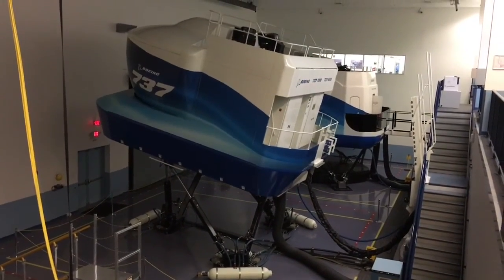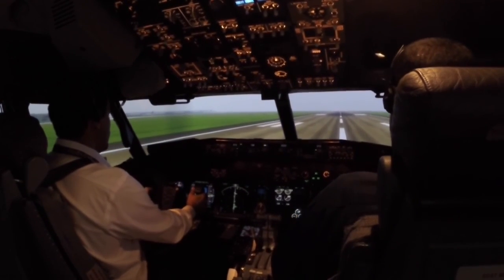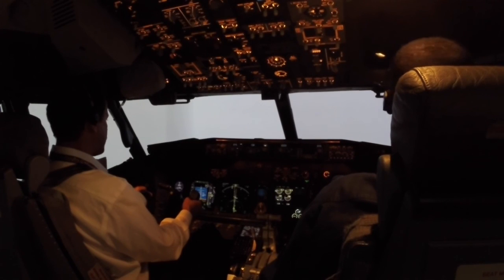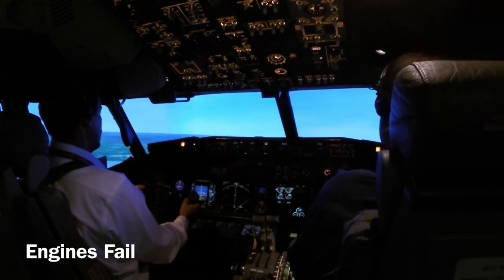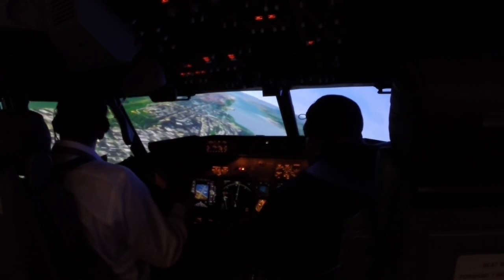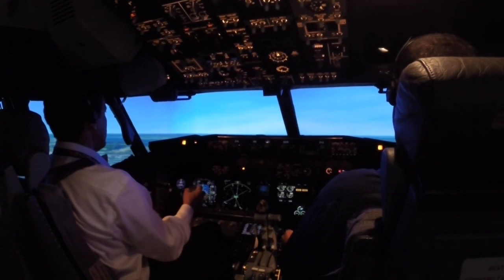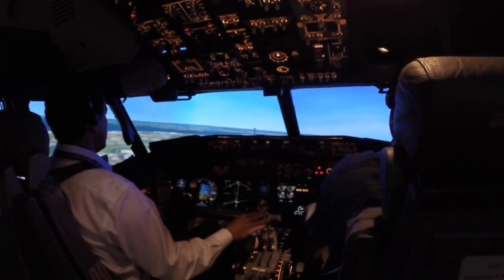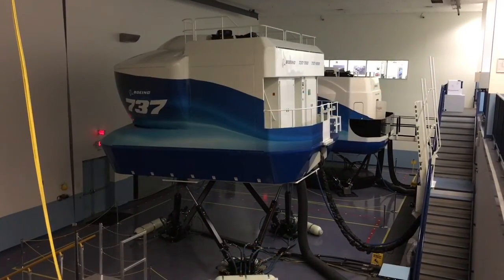Avoiding The Hudson River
SULLY IS A HERO! Not even debatable.
This video is in NO way intended to suggest that Sully could have or should have returned to the airport. It is just a simulation using a similar sized but DIFFERENT aircraft (B737) to re-enact as best we could the events of Flight 1549 based on information and details provided by the NTSB accident report. The actions in this video were all pre-meditated and could never be the same for flight crew given consideration to the shock and awe of a real bird strike incident.
As soon as our engines failed we started the turnback to the airport and our initial gut comments were that there was no way we would make it back to the airport but continued anyways since the intent of this exercise was just to see how far we could glide. We made it to just a couple feet short of the runway threshold and according to the timeline of Sully's NTSB report, our total time airbourne was only approx 25secs shorter that his flight into the Hudson. What he achieved was nothing but spectacular and he ultimately made the BEST choice of where to put it down! The Hudson River was the ONLY viable alternative place to land.

Conditions in this simulation were based on the NTSB report with consideration given to:
- Boeing vs Airbus (different aircraft type)
- Aircraft weight - we were 75,000kgs vs 66,000kgs (Sully's)
- Engines failed at 4.5 miles from threshold runway 22 according to the NTSB report.
- Timelines and distance to bird strike - same.
- Engines Failed at an altitude of 2,800' to 3,000'
- Restarts deliberately not attempted for this simulation
- Intercom audio recording not the best :-(
- This was NOT an airline simulator detail nor forms any part of company training. Solely my own re-enactment.